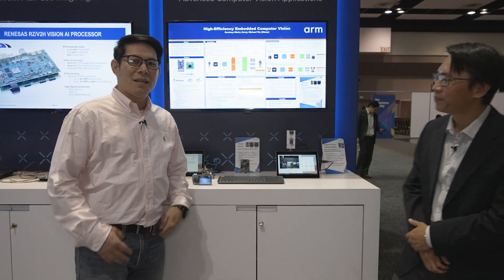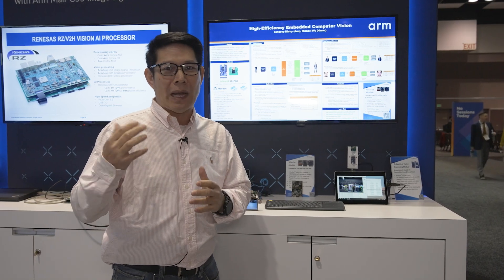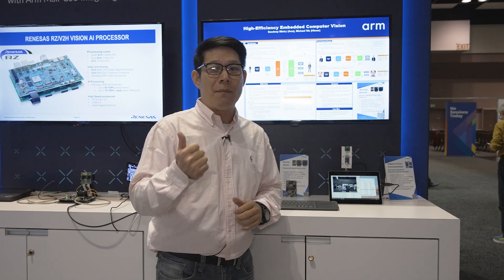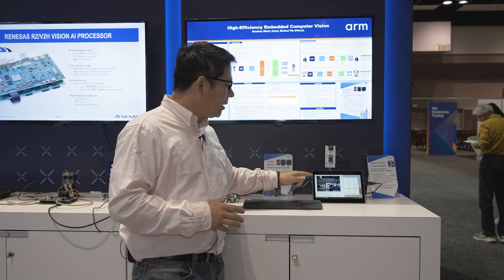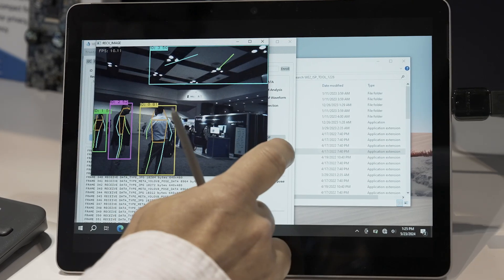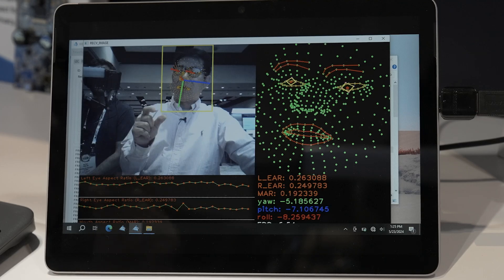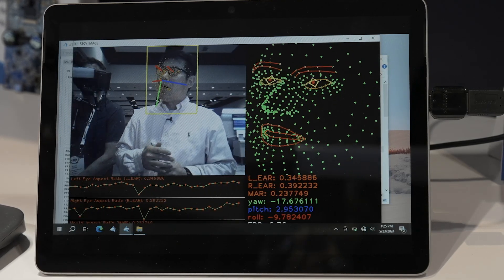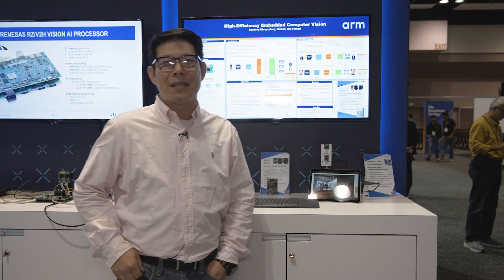Himax Demonstration of On-device AI with Innovative End-point Computer Vision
Alex Chang, Senior Product Manager for AIOT CIS Sensors and Processors at Himax, demonstrates the company’s latest edge AI and vision technologies and products in Arm's booth at the 2024 Embedded Vision Summit. Specifically, Chang demonstrates his company's WiseEye2 HX6538 deploying advanced CV models to endpoints.

The WiseEye2 HX6538 integrates the Arm Cortex-M55 and Ethos-U55 cores. It’s a giant leap in efficiency, capable of processing facial meshes with 468 feature maps in 88 mW. The powerful on-chip memory--2MBytes of SRAM and 512KBytes of tightly coupled memory (TCM)--empowers efficient on-device intelligence and unlocks the true potential of on-device AI.